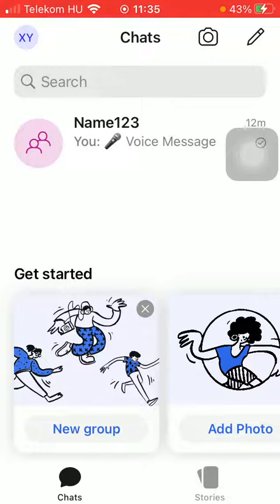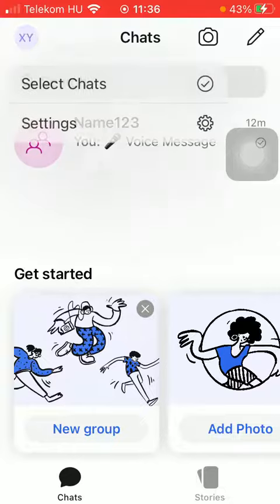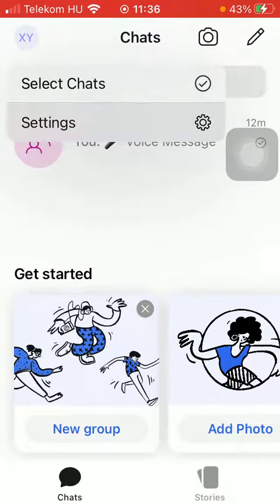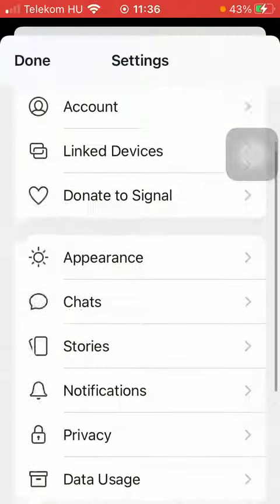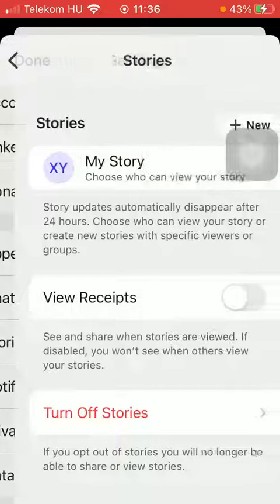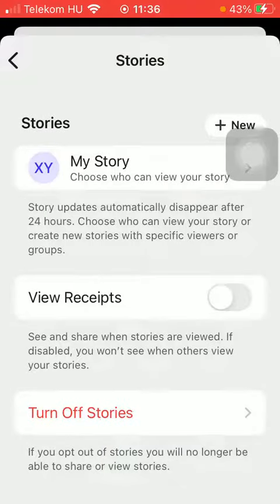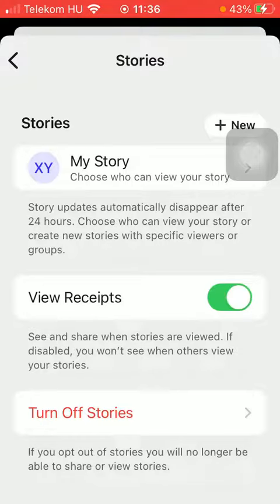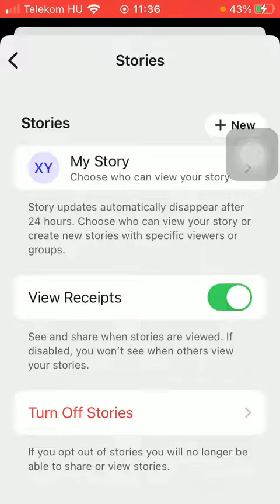How to view receipts of story in Signal?